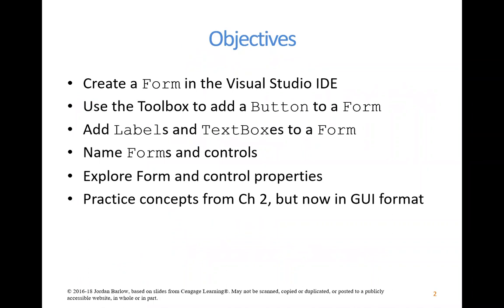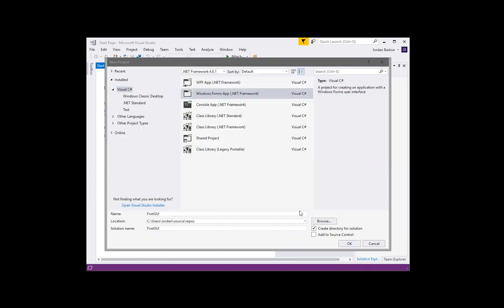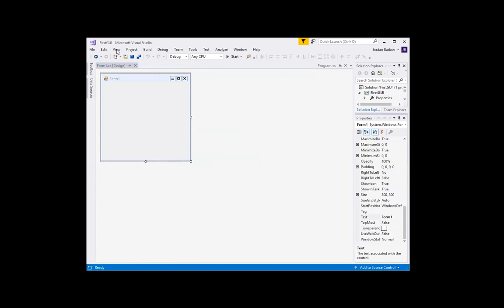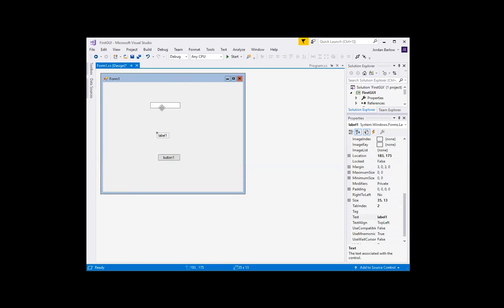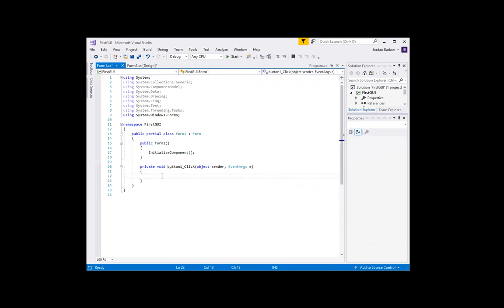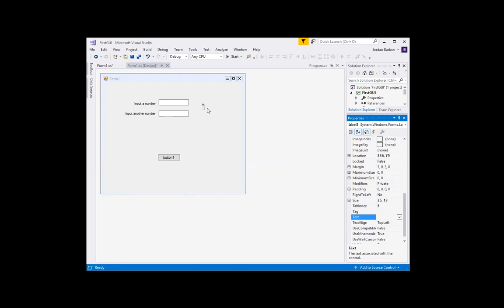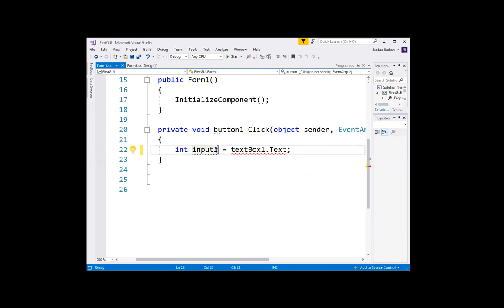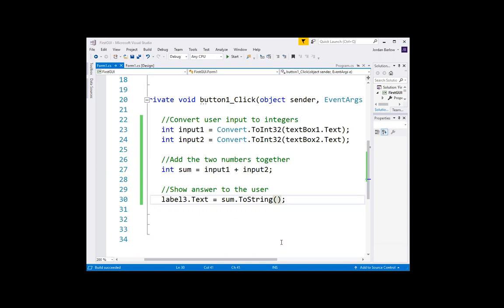Intro to C#: Chapter 3, Part 1: GUI objects and Visual Studio IDE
Corresponding to Ch 3 of Joyce Farrell's Visual C# 2017 textbook